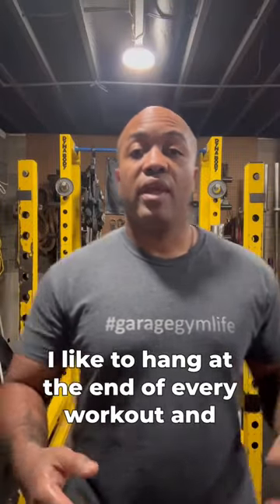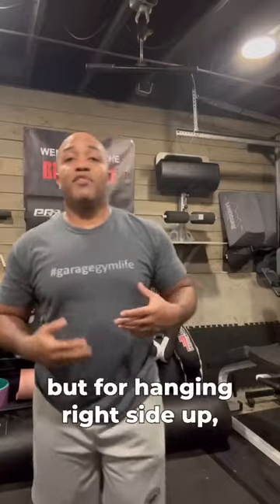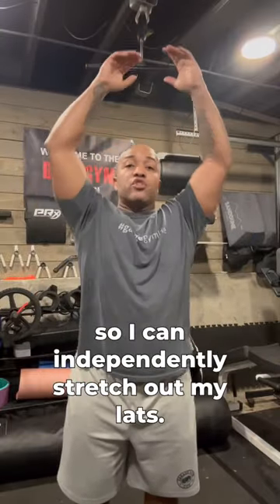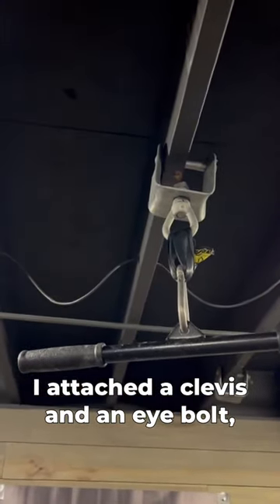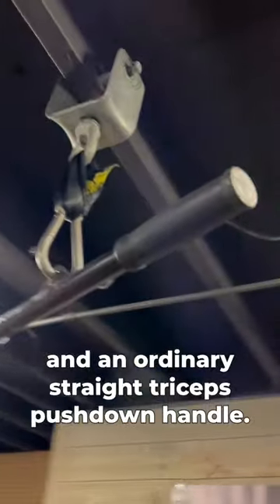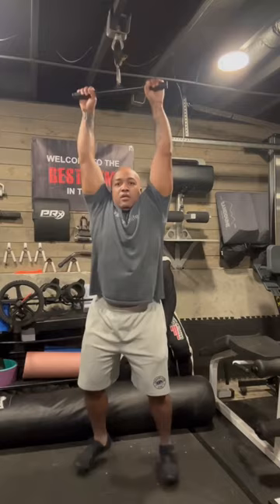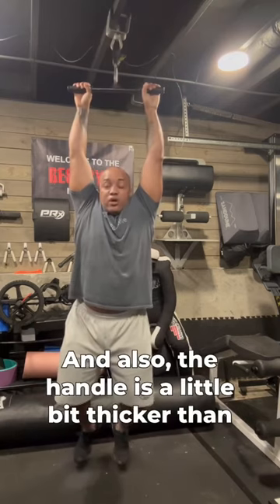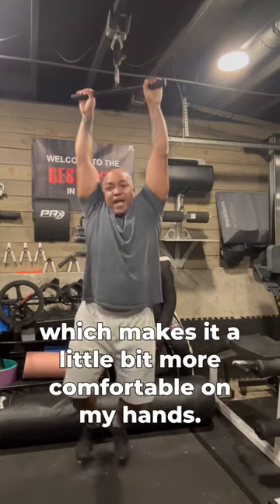DIY Pullup Bar Garage Setup for Pullups and Hanging!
DIY pullup bar garage setup for pullups and hanging if you don't have a power rack! I also use this setup to make hanging much more effective at isolating my lats and relieving shoulder pain!